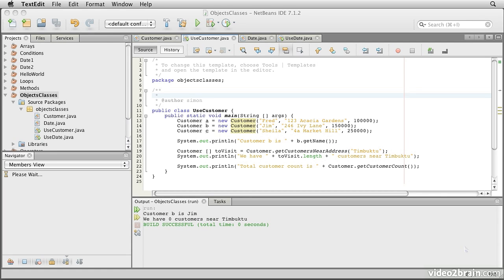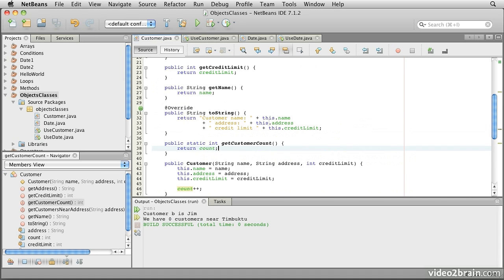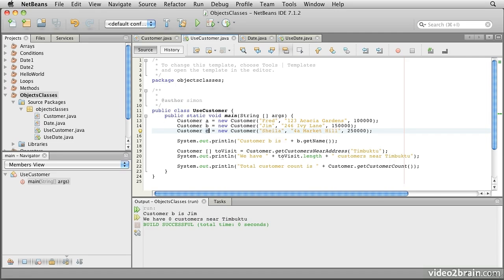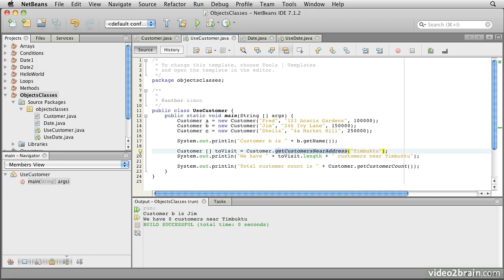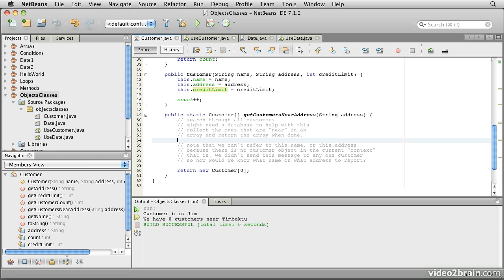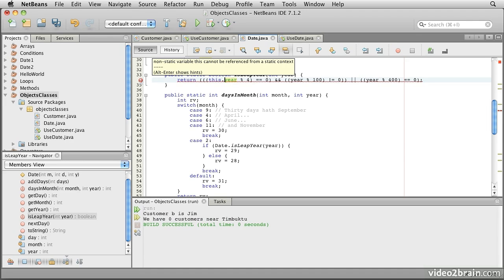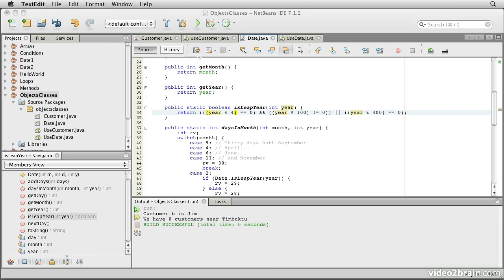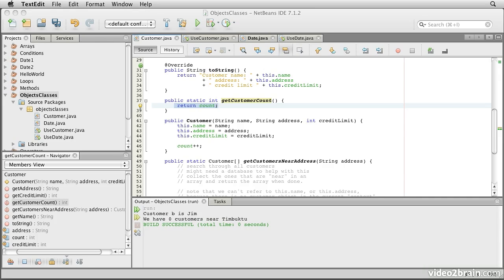Chapter 3.5 Classes, Objects, and the Meaning of Static